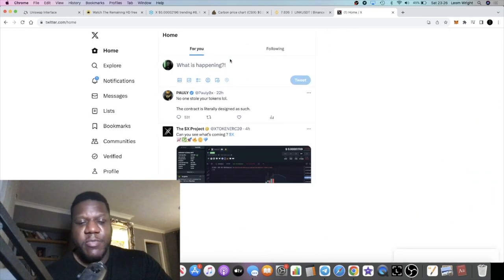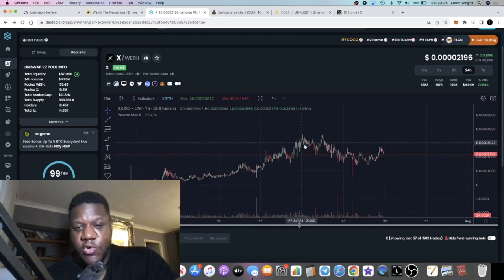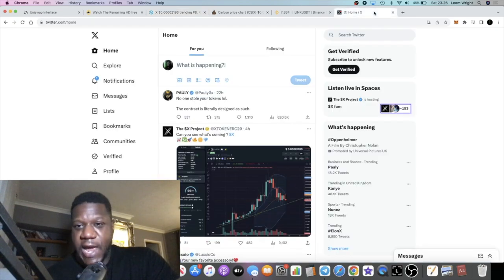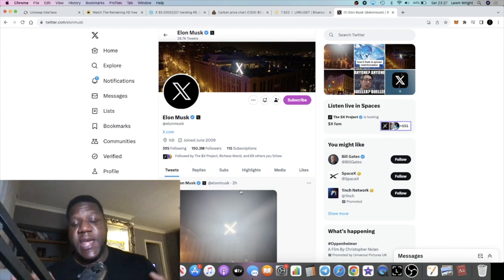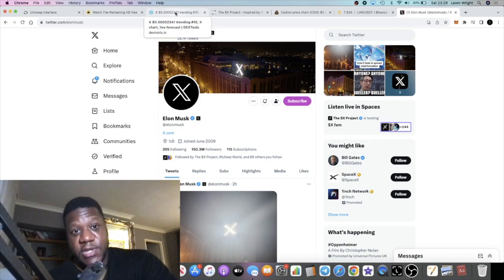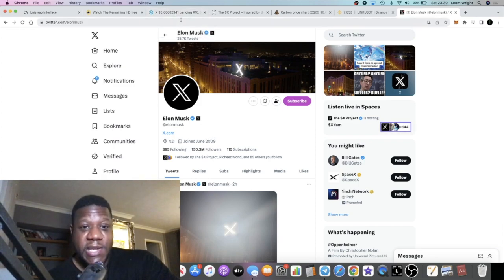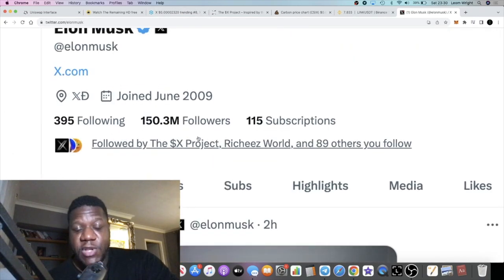The "X" Project Next 100X Pepe Or Shib? Elon Musk Twitter